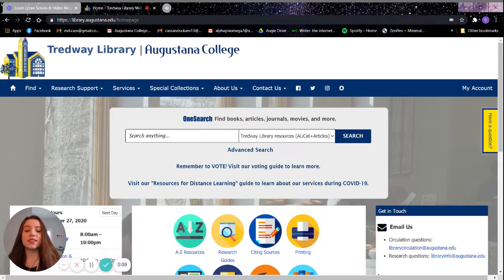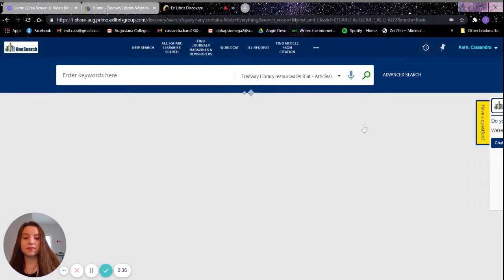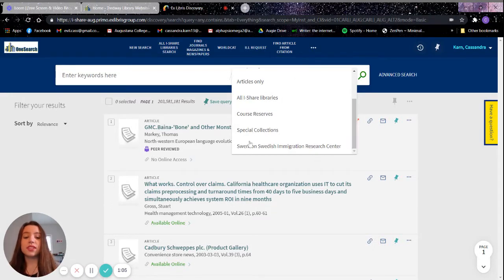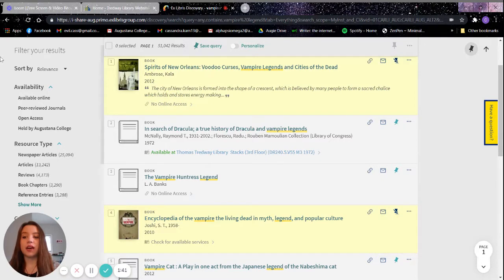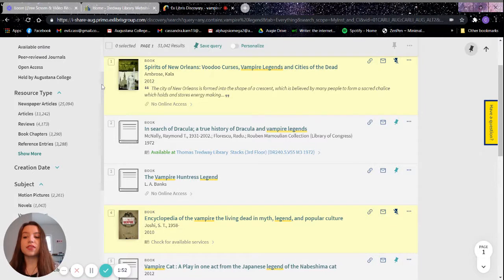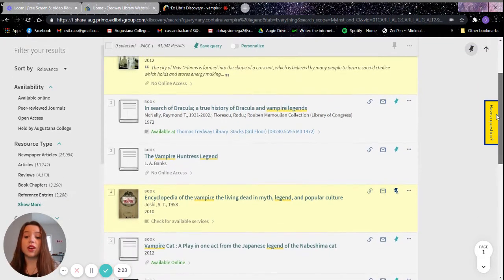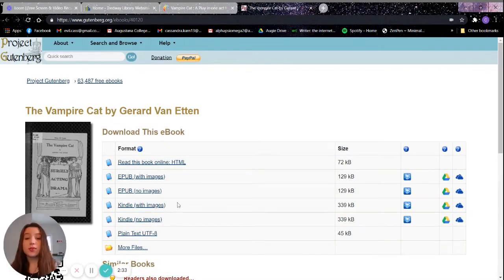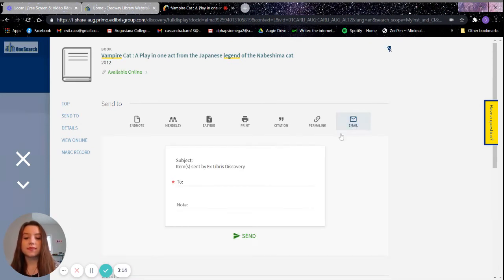Introduction to OneSearch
Introduction to searching in OneSearch, narrowing your results, and saving favorites to your account.